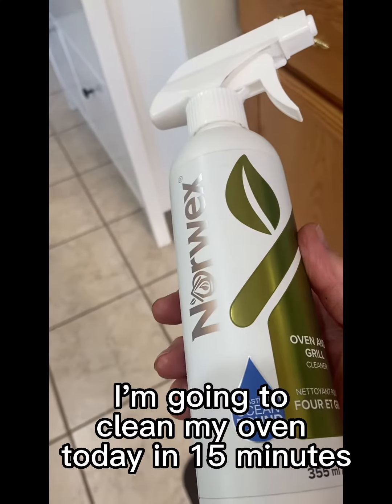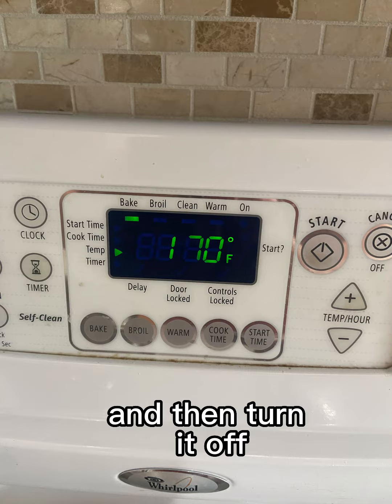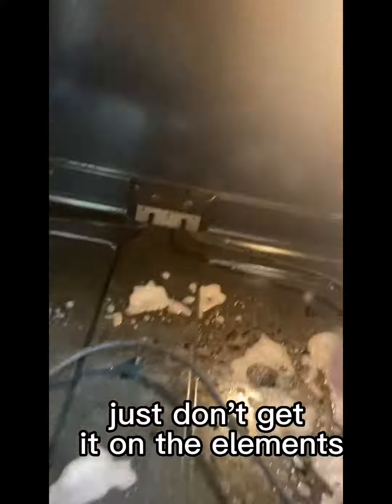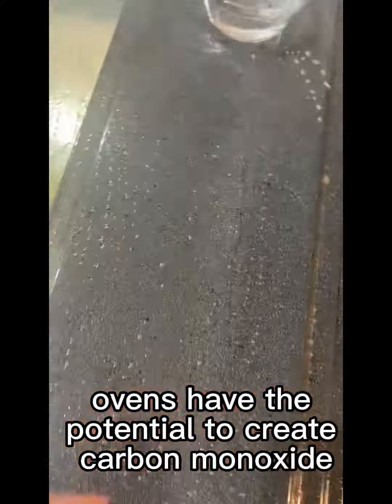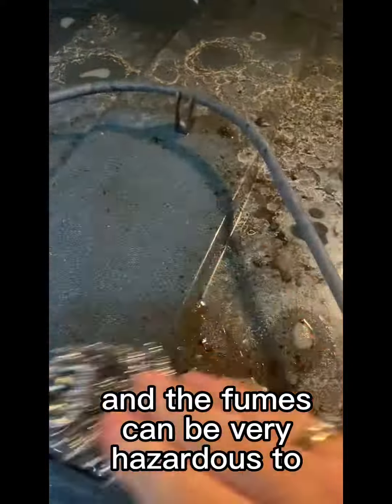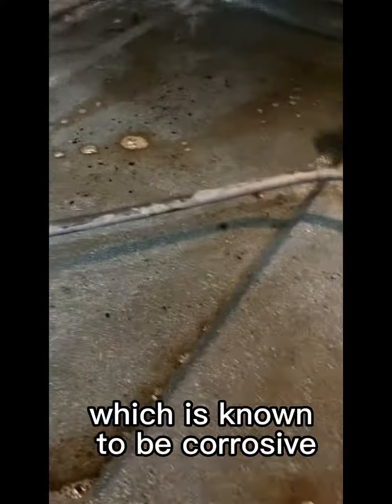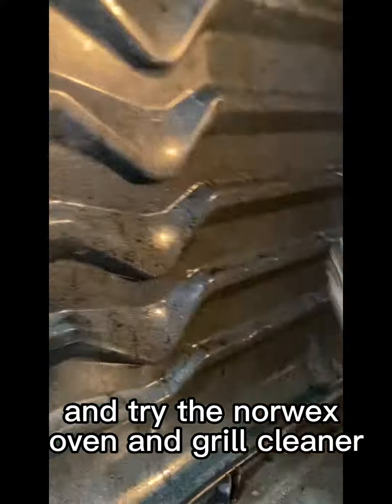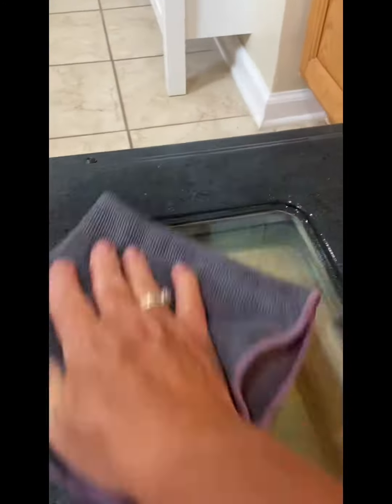Clean Your Oven Fast and Safe with the Norwex Oven and Grill Cleaner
The Norwex Oven and Grill Cleaner is the safer alternative to harmful chemical cleaners or using the self cleaning feature of your oven.  There are no harmful chemicals in Norwex products.  It's also fast and easy. You can also use it on your outdoor grill, it works great on burnt cookie sheets and pots and pans too!   Most manufacturers will tell you that Self Cleaning cycle is not good for your appliance and can damage the heating elements in your oven.  It can also give off carbon dioxide.  Why would manufacturers add this feature then?  Because the consumer demands it ever since it was first designed.  So they keep adding the feature even though it can shorten the life of your stove.  Just means more money in their pockets.  Choose the safer, faster, healthier way to clean your oven.